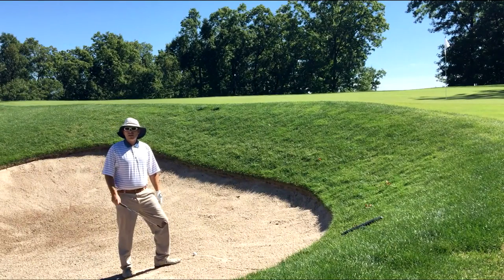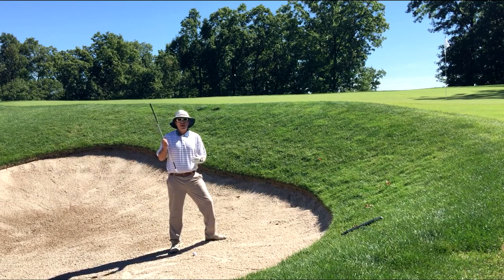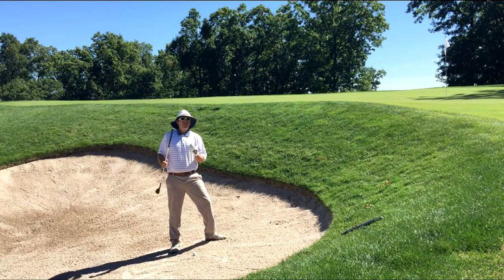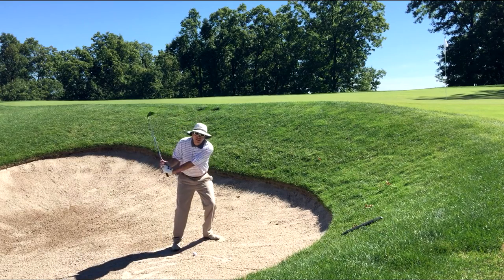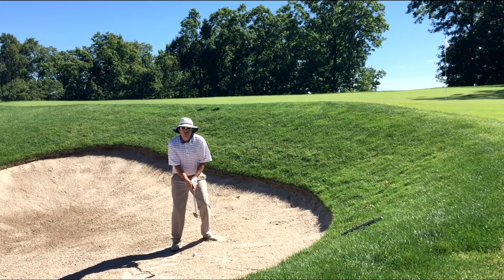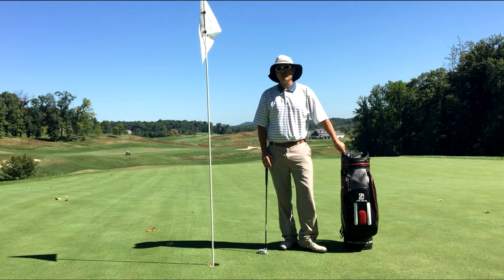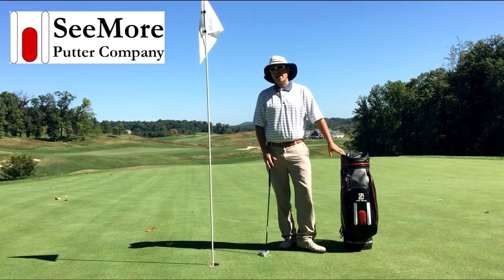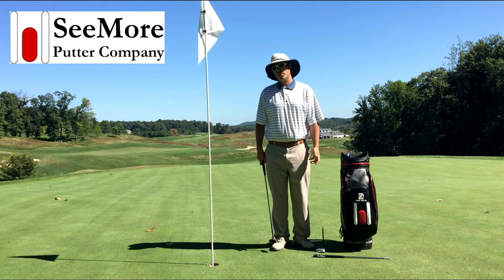Rock Solid Golf Episode 3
LedgeRock Golf Club's Director of Instruction Andy Miller talks about greenside bunker shots and SeeMore putters.